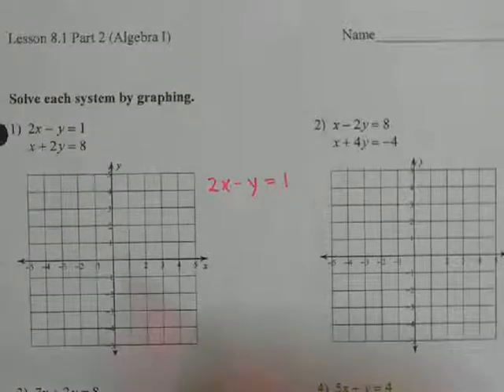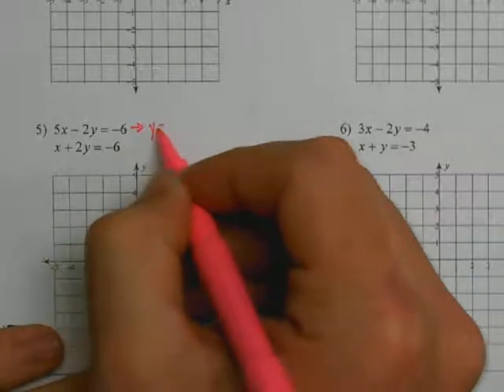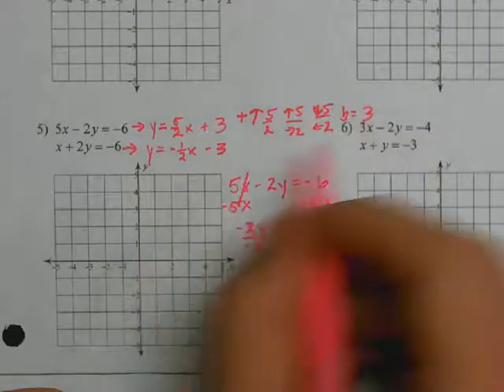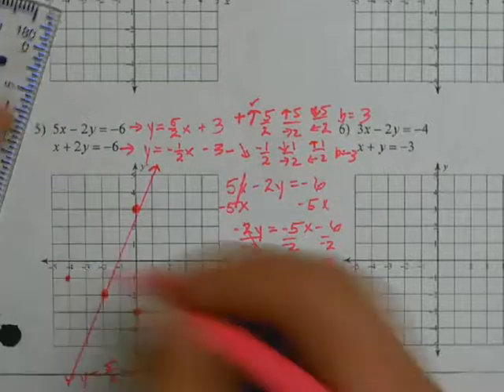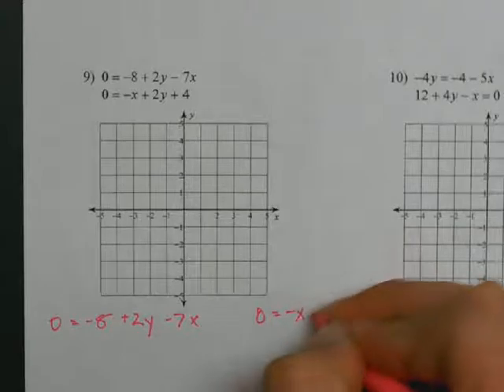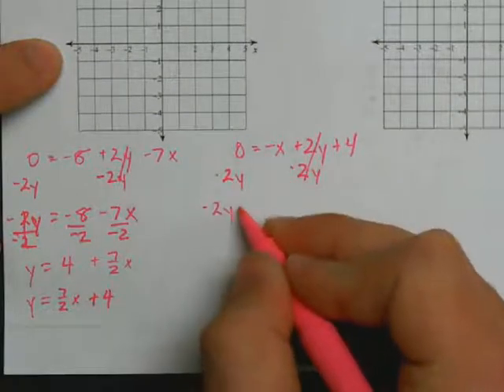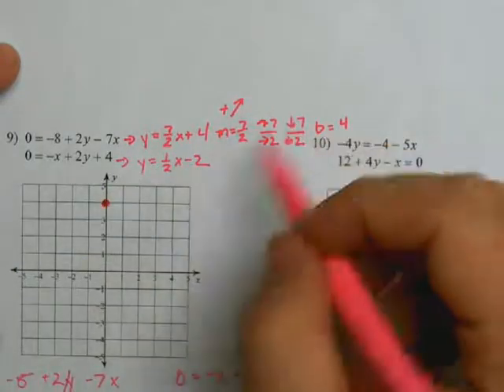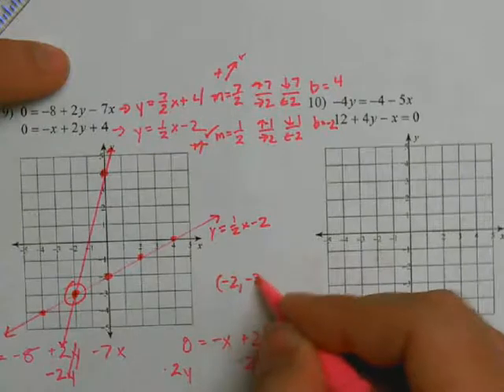Lesson 8.1 Part 2 HW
Homework Help Video for Lesson 8.1 Part 2 (Algebra I) HW